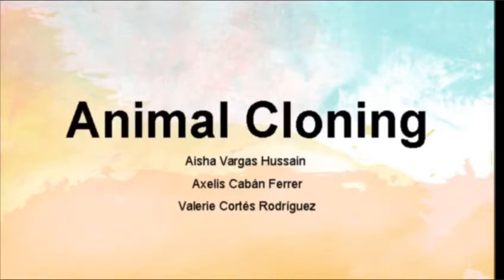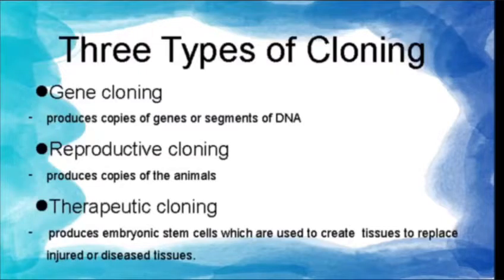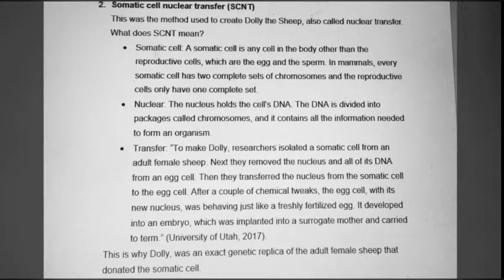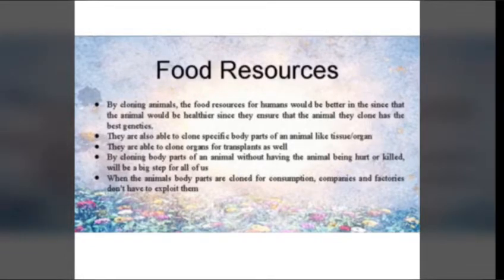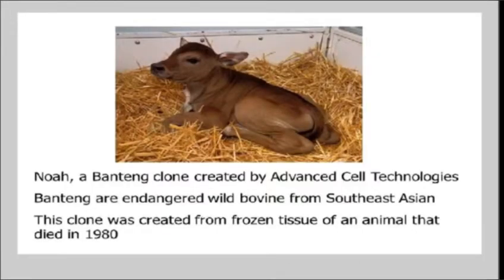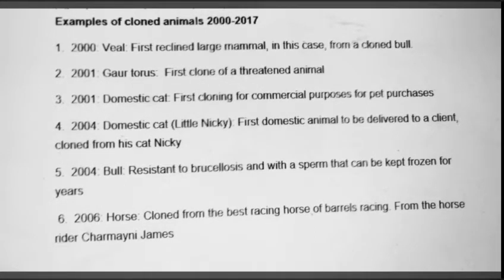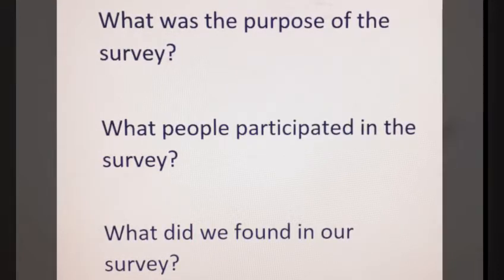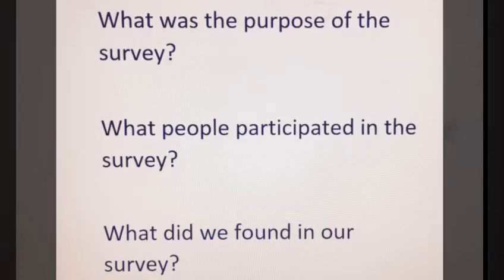Animal Cloning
INGL3236 course PPT presentation
Proffesor; Sandra Rios